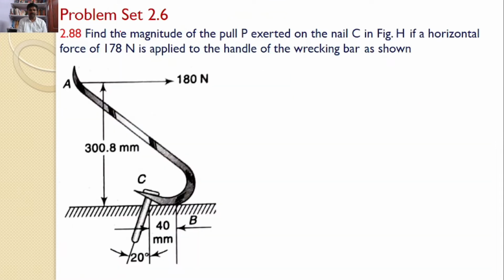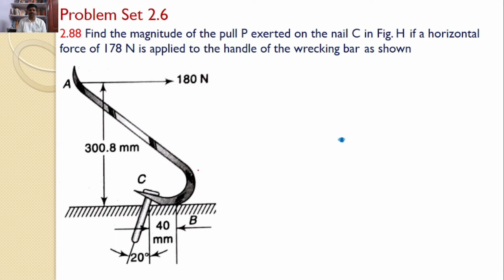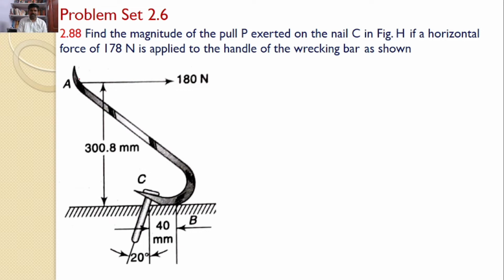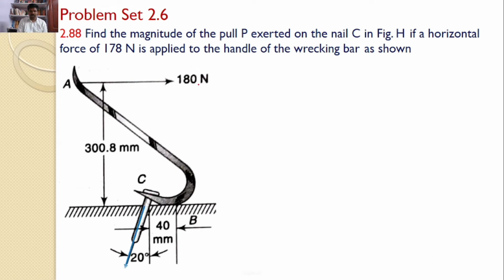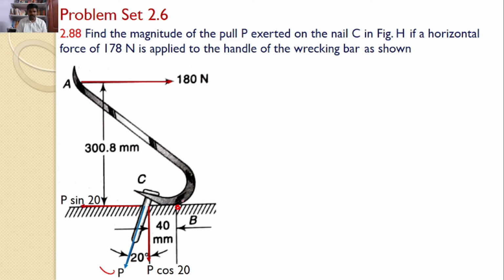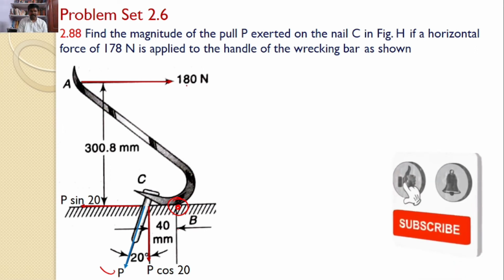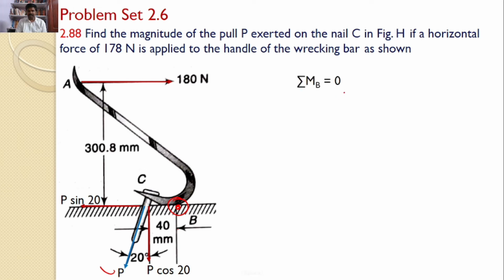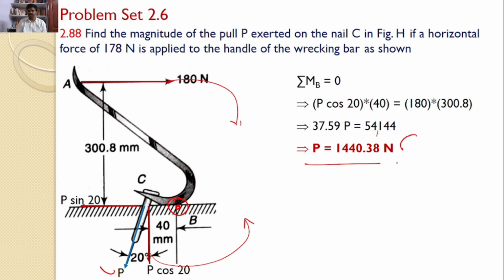Engineering Mechanics, solution, Problem 2.88, Timoshenko, Equilibrium Equations, Moment Equation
Engineering Mechanics,
Problem 2.88
Sine Rule
Lame's theorem
Resolution of a Force
RK Tutorials
Method of Projections
Equilibrium Equations
concurrent forces
concurrent forces
Moment of a force
Find the magnitude of the pull P exerted on the nail C in Fig. H if a horizontal force of 178 N is applied to the handle of the wrecking bar as shown